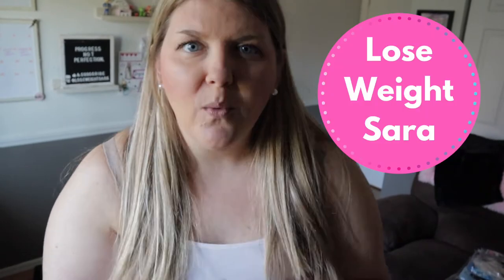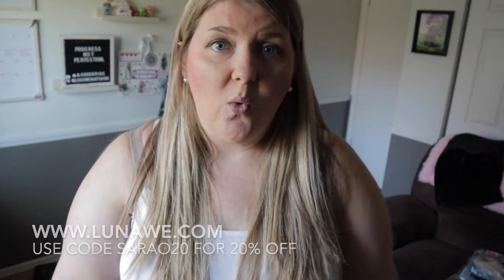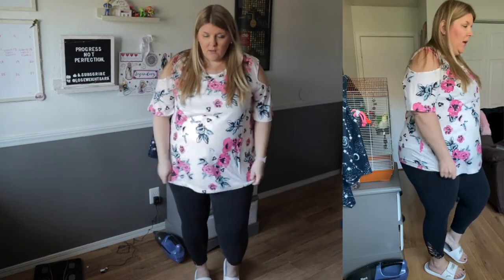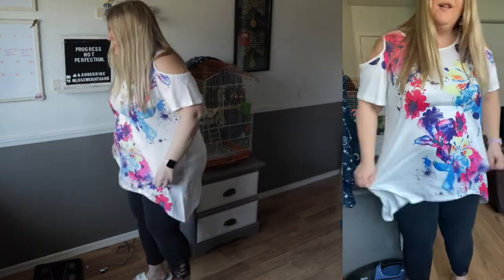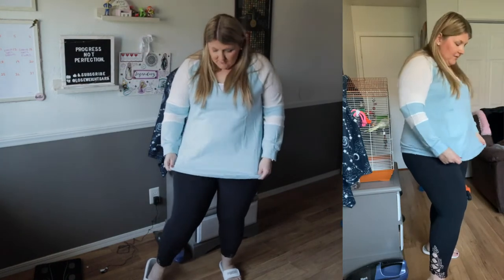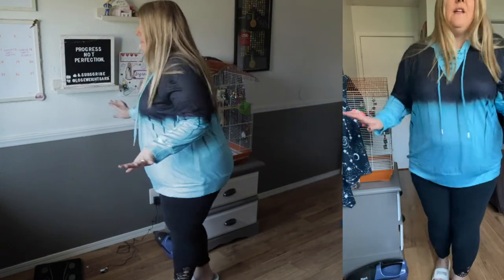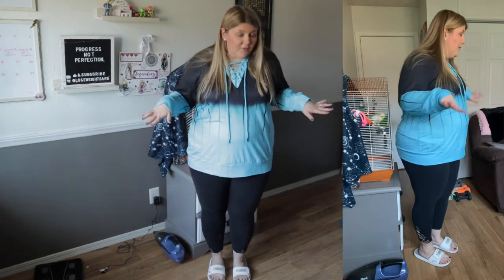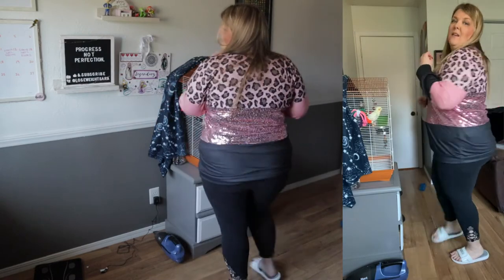LUNAWE Plus Size Try-on Haul | Exclusively Plus Shopping Boutique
Welcome to my Lunawe plus size try-on haul video! Lunawe reached out to me and asked if I would try out some of their clothes. After checking out their plus size exclusive shopping website, I agreed. Please enjoy this plus size haul and try on and let me know what you think about the styles I chose in the comments below!

(some exclusions apply, not valid on Lucky Bags)

Thank you to Lunawe for providing these items for my honest review. Receiving these items has not influenced my review or opinion.

My goal is to lose 100lbs while supporting and motivating others.  I want to cheer you on!!!

STUFF YOU NEED TO HELP YOU LOSE WEIGHT!

Motivational water bottle
Body Measuring Tape
Food Scale
Quality Measuring Spoons/Cups
High Quality Smart Scale
Save money on groceries! Sign up at ibotta.com and use my friend code “hjgdsyk” or use my friend link on mobile
Need HELP with GROWING on YOUTUBE? Try TubeBuddy (It’s FREE)

Ok, maybe you don’t “need” these things but they definitely help a lot! I know they’ve helped me on my journey. Plus, when you purchase something from one of my links, I may earn a small commission (at no cost to you) that helps support my channel, helps me put out new and exciting content for you to enjoy, and earns you my unwavering appreciation and gratitude FOREVER!  So thank you! :)